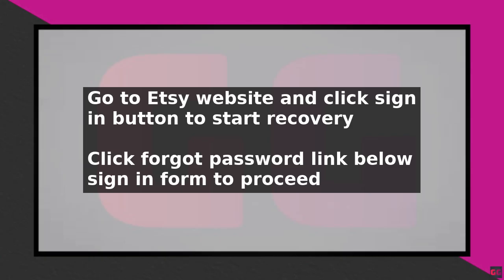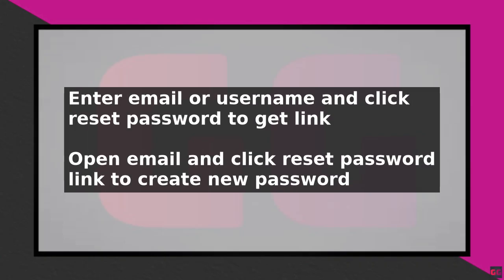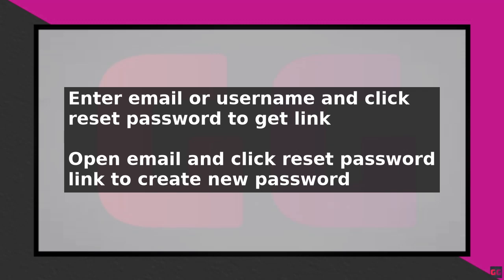How To Recover Etsy Account Tutorial (2025)